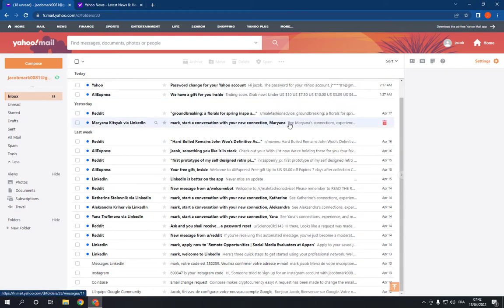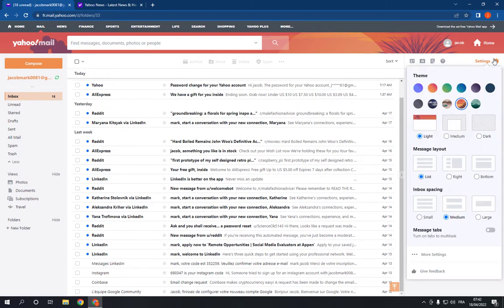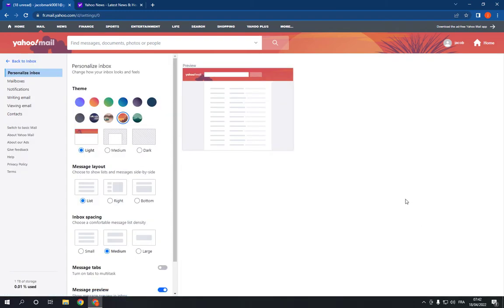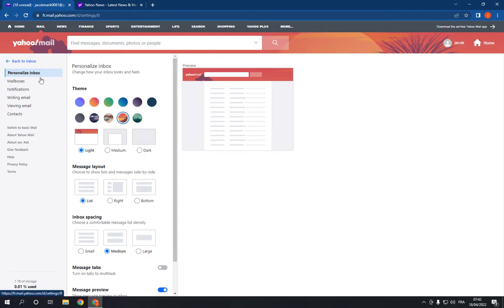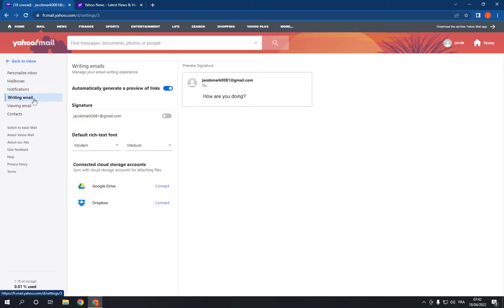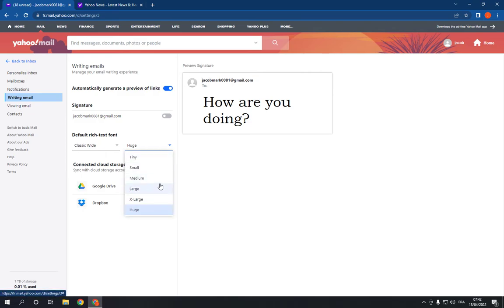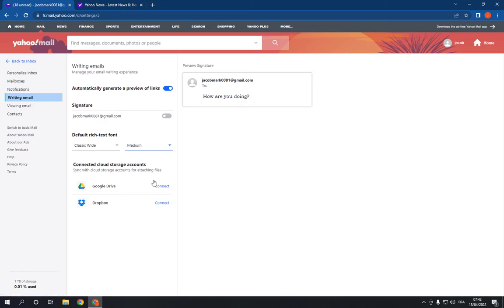How To Change The Text Font On Yahoo Mail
in this video we discuss :